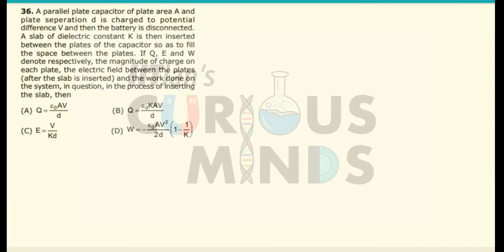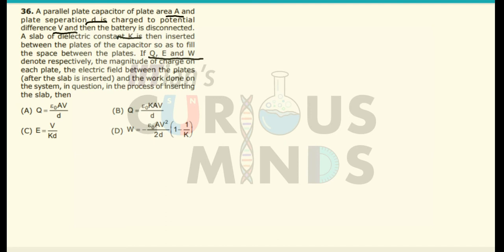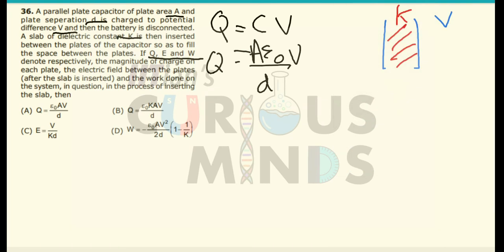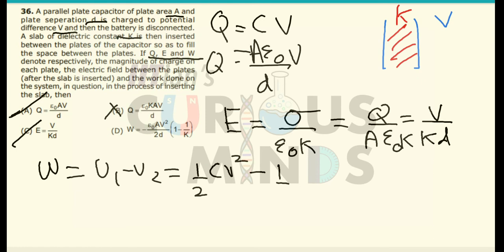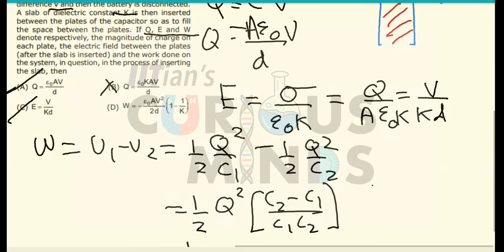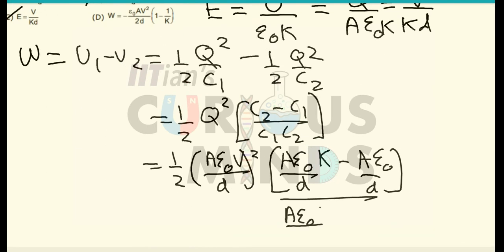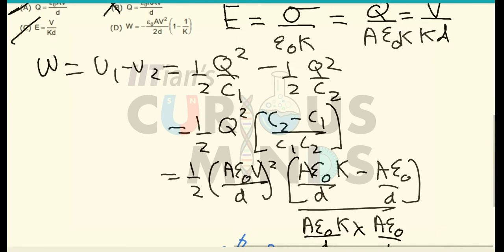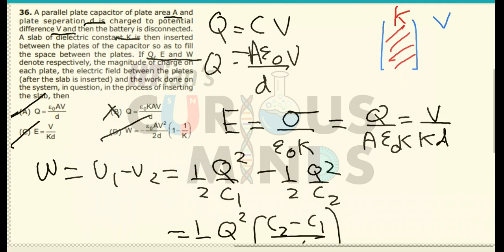Capacitance Ex 2 Q 36 Jee